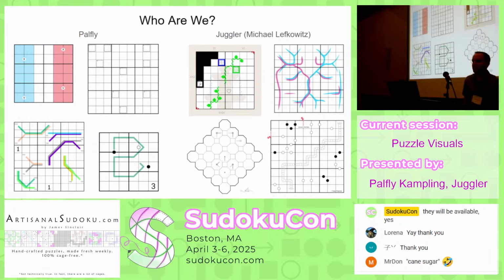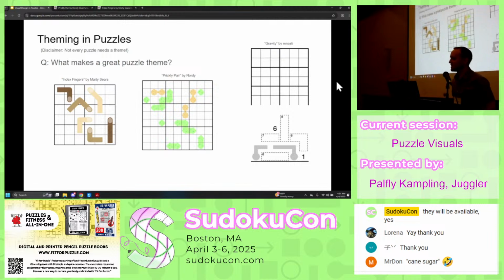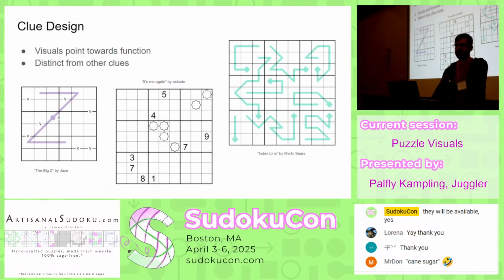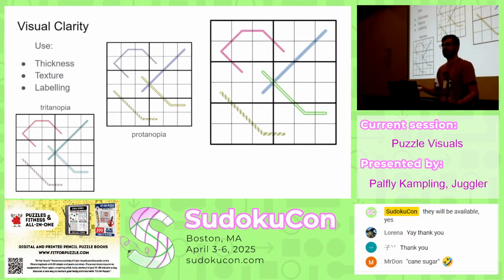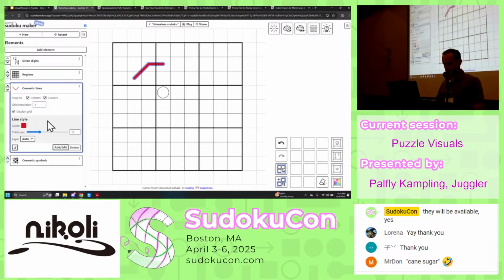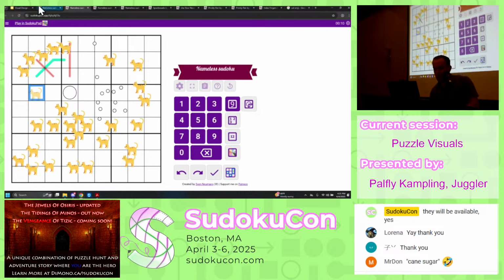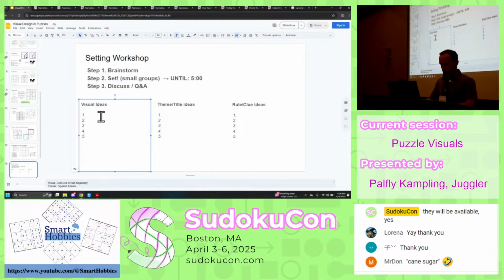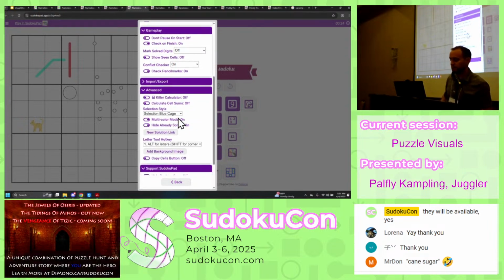SudokuCon 2025: Puzzle Visuals by Palfly Kampling and Juggler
An interactive workshop on how to make puzzles that look amazing, from tools of the trade, to clue design, to visual accessibility, to effective puzzle theming. Includes a SudokuMaker “superuser” demo, and a break-out session where small groups will get to design new puzzle visuals.

Originally presented at SudokuCon 2025 in Boston. for more info on future SudokuCon events and streams, to join the newsletter, and more.